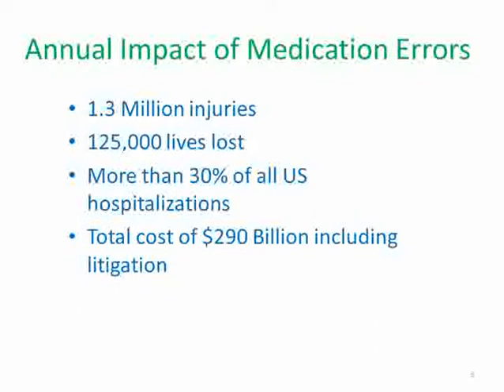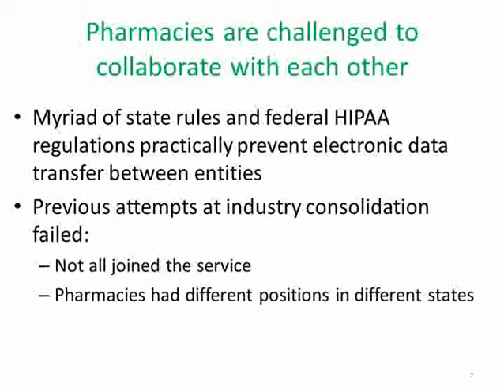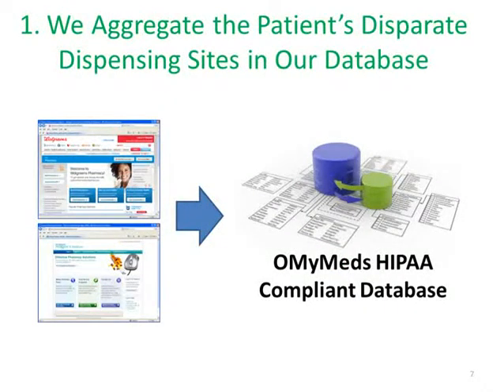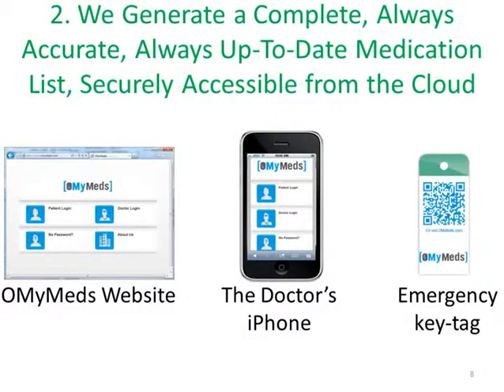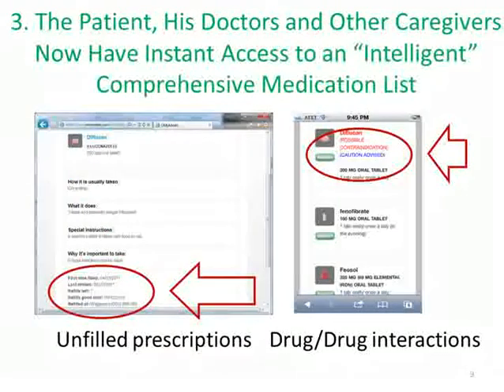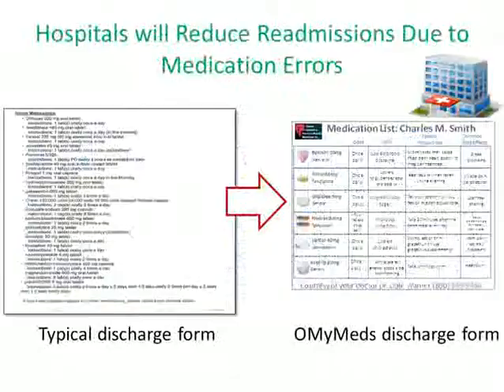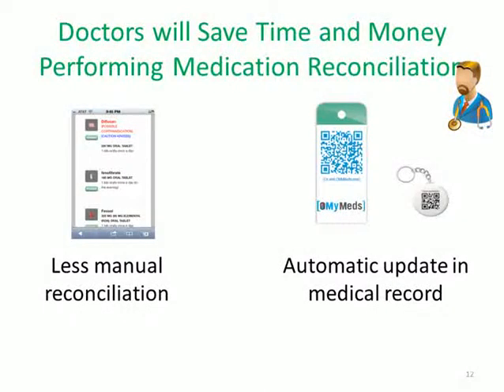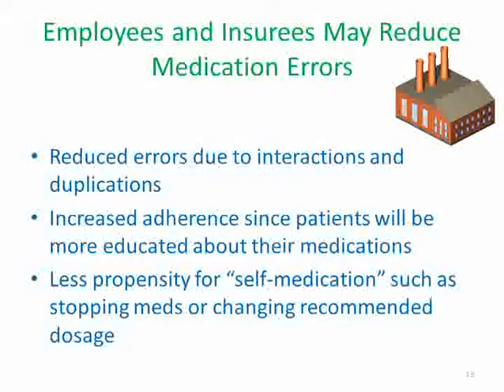omymeds dctovc entry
General introduction deck